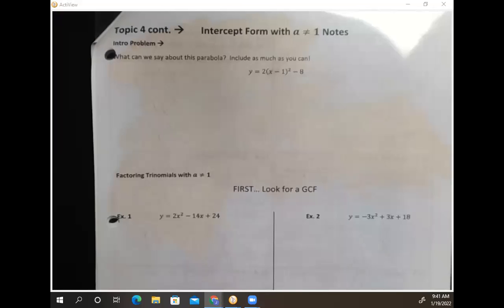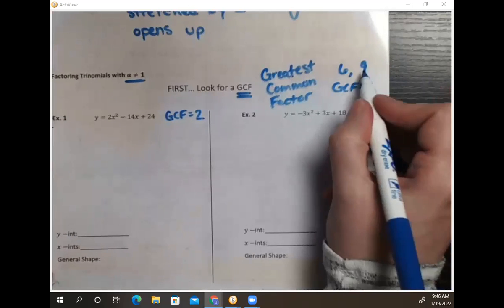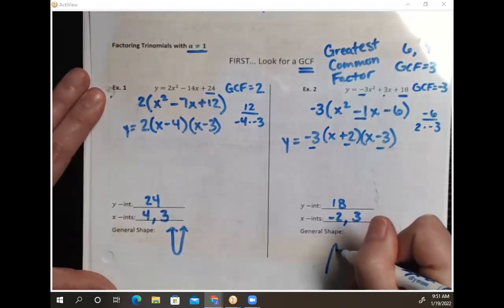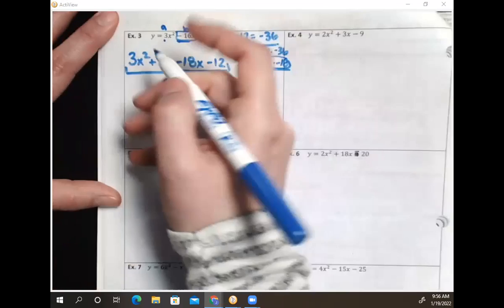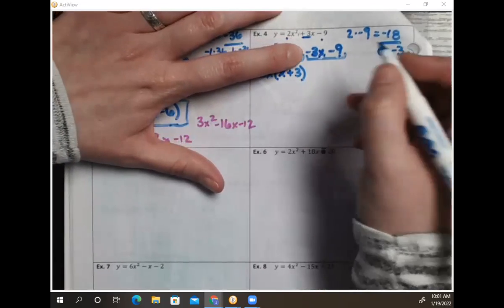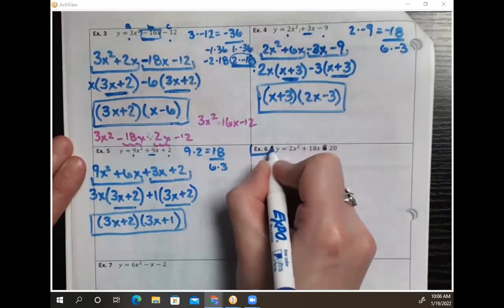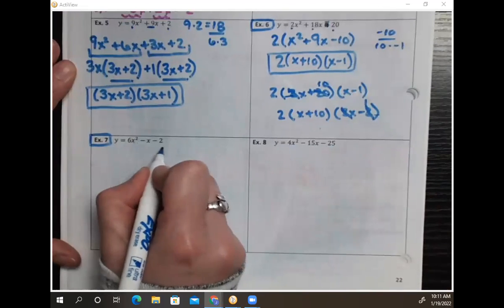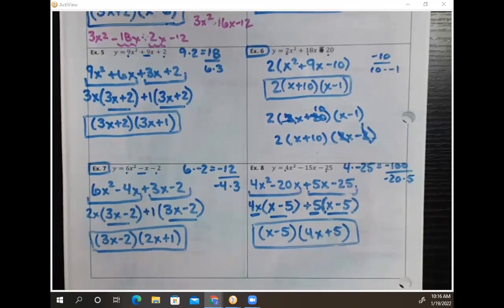AlgI Unit8 pg 21-22 Factoring When a is Not =1 (New Video)